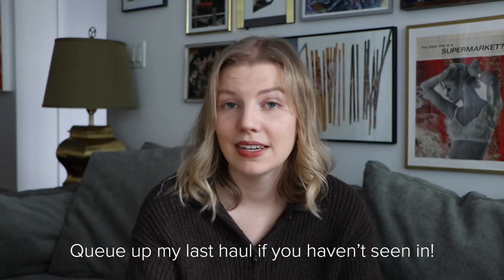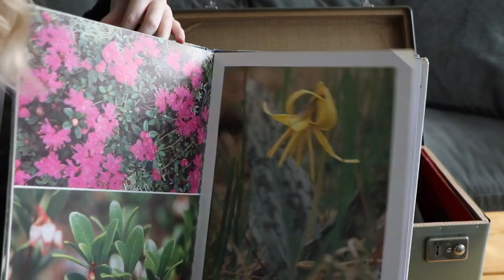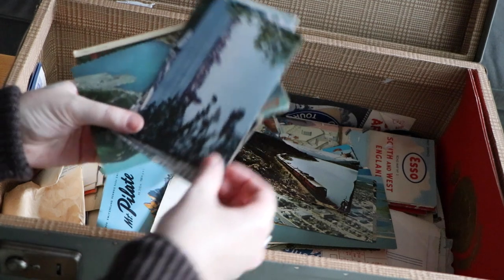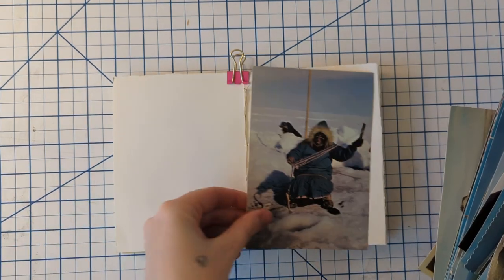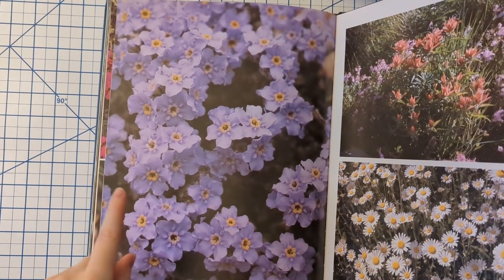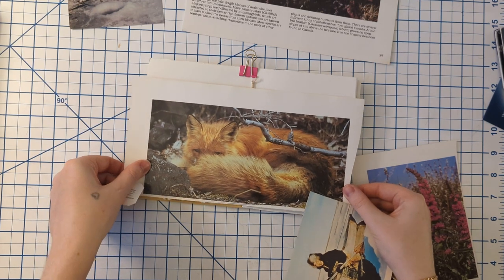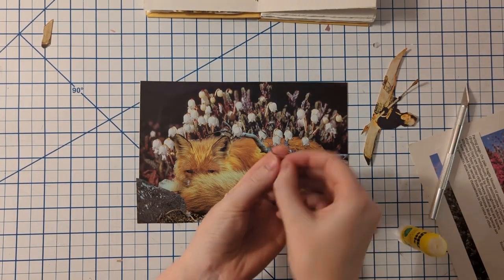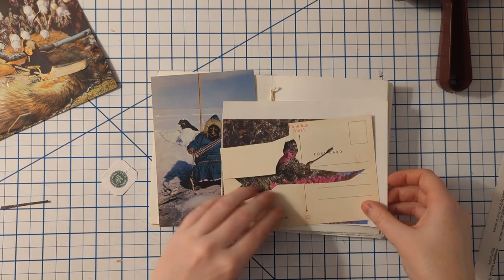Collage Material Haul | Collage with me & look through new photo collage material, handmade collage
Every few months I get a new "mystery box" full of vintage magazines I use to create collage art. Instead, this time, I went through my grandmother's home. It was my own personal thrift shop for this collage material haul! This always gets me super inspired to create new art. I also can't wait to show you some of the amazing home decor pieces I swiped.

Collage with me! I want to share it with as many people as I can. If you're stressed out, simply grab some magazines and scissors and ...collage! Let's looks through new photo collage material!

VIEW ALL ON MY STOREFRONT
UHU Glue
Golden Matte Medium
Invisible Scotch Tape
Speedball Roller
Westott Titanium Scissors
Embroidery Scissors
CAMERA EQUIPMENT
Camera Mic
CAMERA EQUIPMENT
Camera Mic